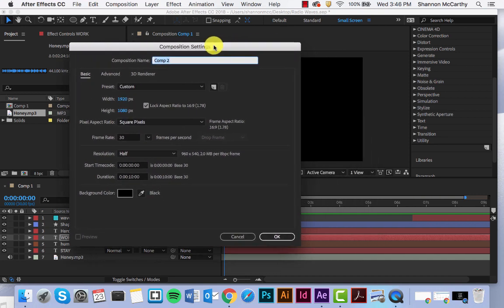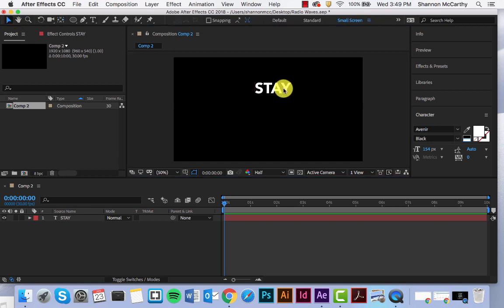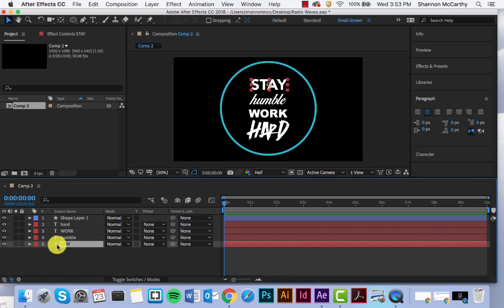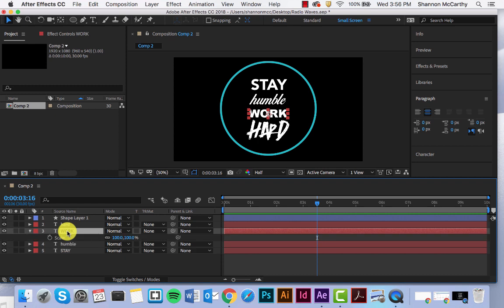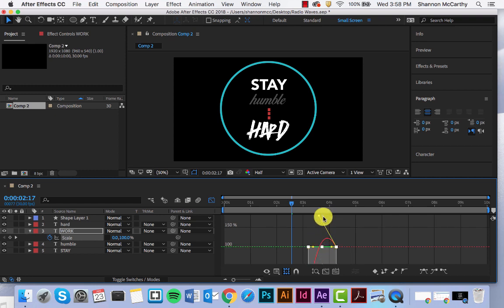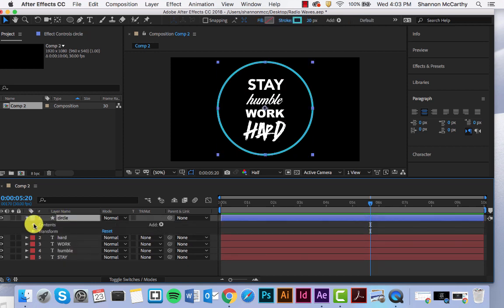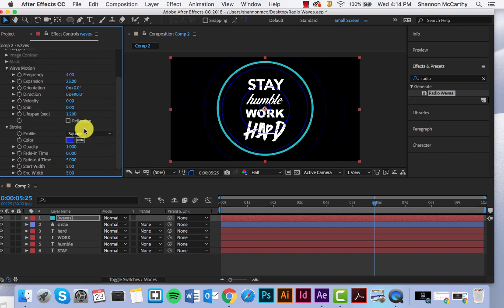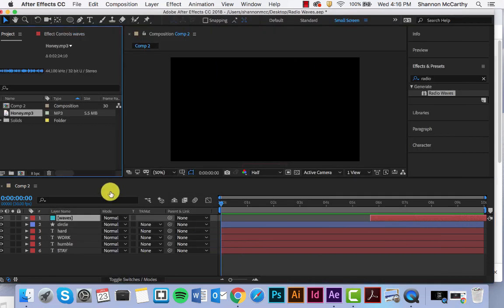After Effects_ Stay Humble Work Hard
A look at Easy Ease, Trim Path, Radio Waves & More!